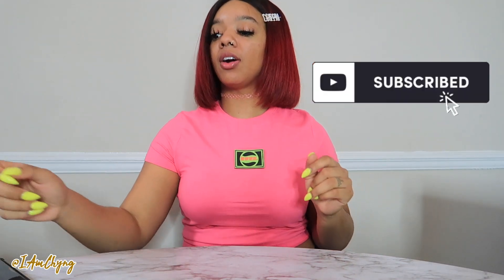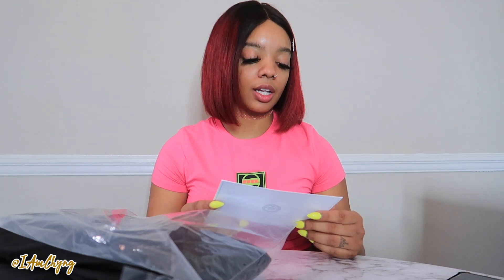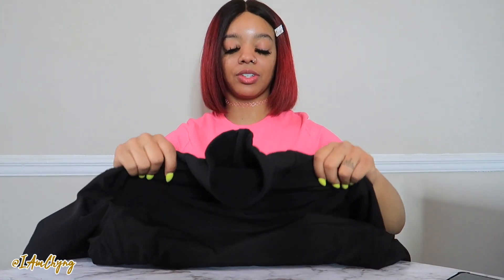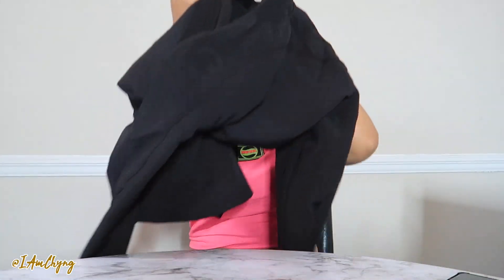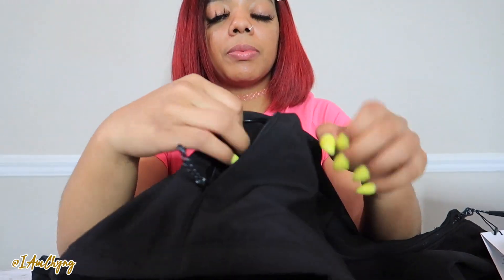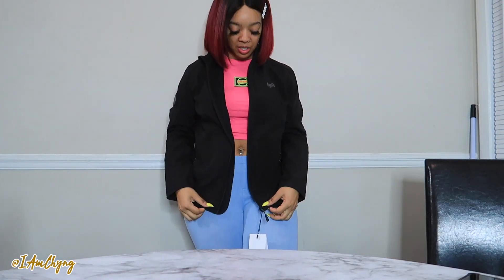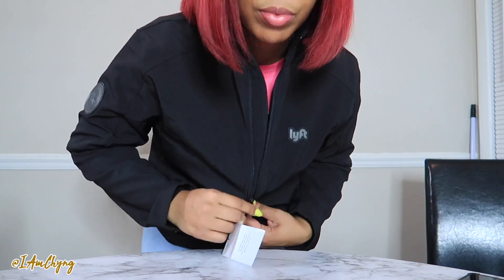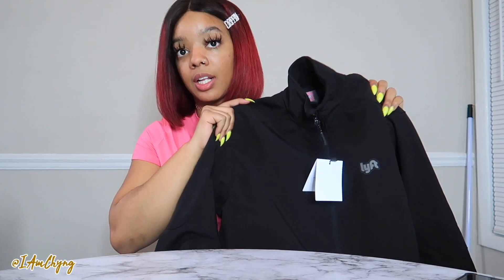1000 RIDES LYFT CLUB JACKET UNBOXING TRY ON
I FINALLY RECEIVED MY 1000 RIDES LYFT CLUB JACKET! THOUGH I AM NOW AT 3,000 RIDES I TRUELY ADORE HOW LYFT REWARD THEIR DRIVERS FOR SICKING WITH THE PLATFORM AND MAKING IT A BETTER SERVICE!

⚠Intro SONG⚠
"LOVE" By Chyng

Original Video: